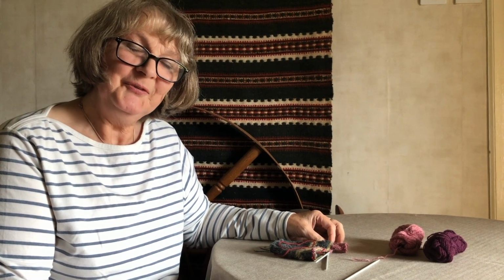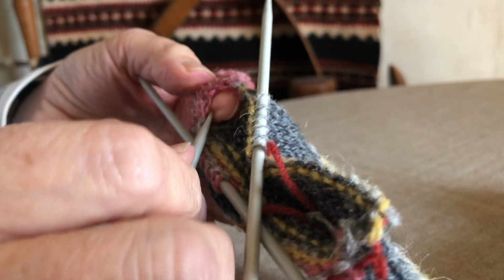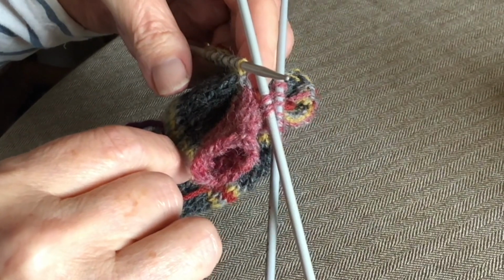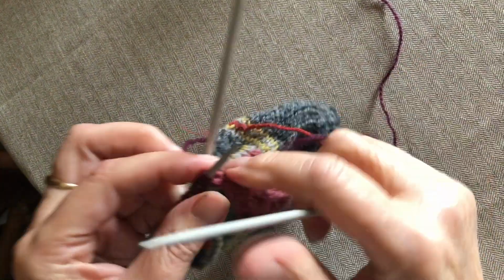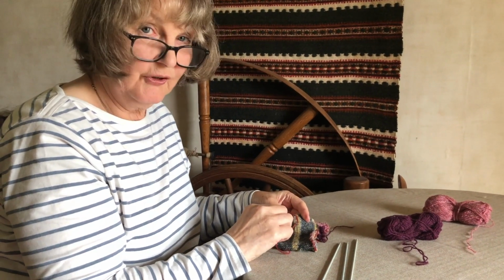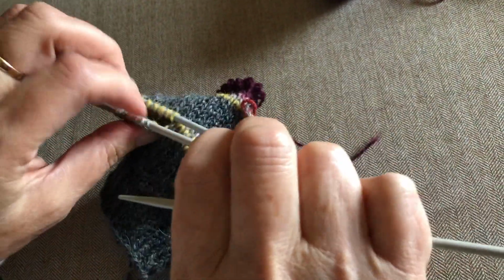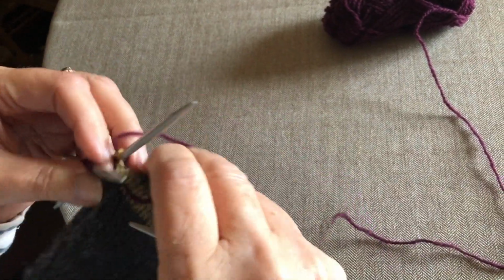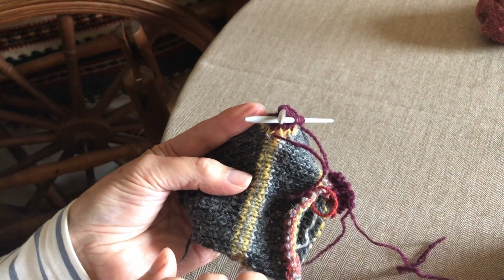'How to knit perfect fingers' - a free video tutorial with Elizabeth Johnston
Former SWW Patron Elizabeth Johnston of Shetland Handspun, takes us through her top tips for knitting perfect fingers.

Now more than ever we need your support.  If you have enjoyed this video then please consider making a donation to help support us and the future of Shetland Wool Week.

The Shetland Wool Week Team
Shetland Amenity Trust, A Registered Charity